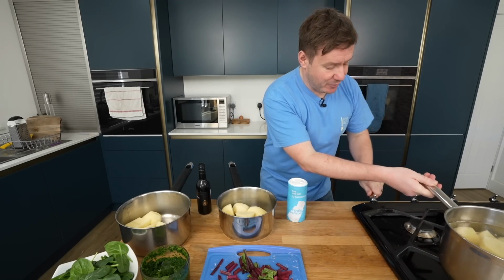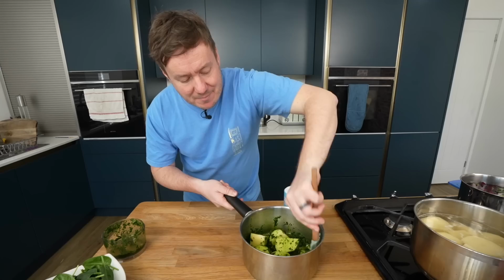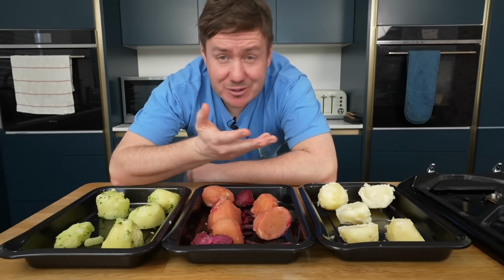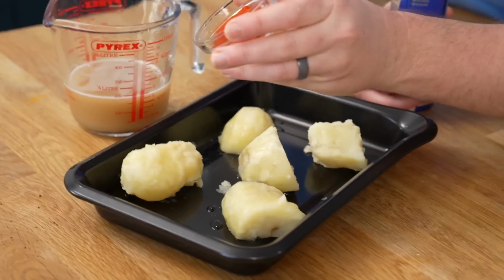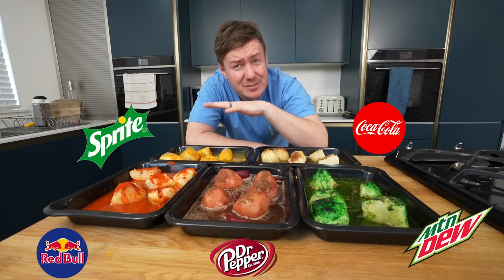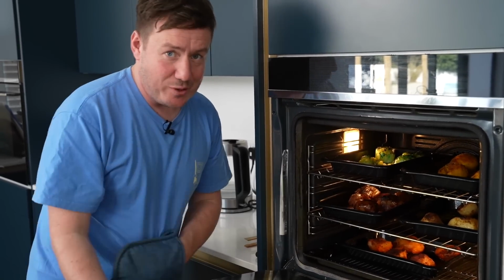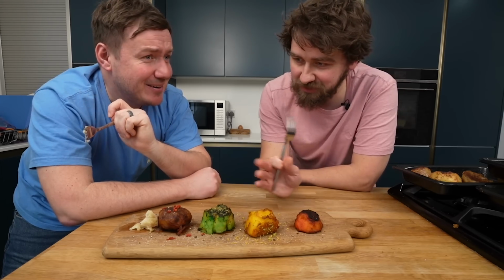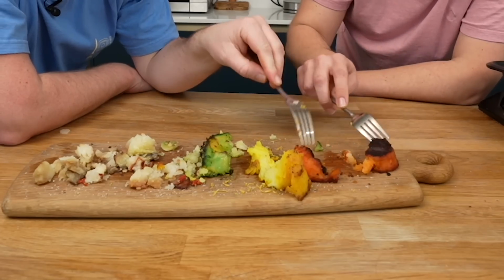What if soft drinks made Roast Potatoes?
*What if fizzy drink companies decided to make their own roast potatoes?* Let's find out - with Coca-Cola, Dr Pepper, Sprite, Mountain Dew & Red Bull roast potatoes brought to life in various ways!

_Ingredients:_
*For the basic roast potatoes:*
5 potatoes, peeled and cut into even sizes
1tsp baking powder (optional)
Oil, salt and pepper to season

_For Coca-Cola Roast Potatoes_
250ml Coke
250ml Beef Stock
2 Beef stock cubes
A few sprigs of rosemary

_For Sprite Roast Potatoes_
250ml Vegetable stock
250m Sprite
3tsp Tumeric
1tsp Garlic Pepper
Lemon & Lime Zest

_For Dr Pepper Roast Potatoes_
250ml Dr Pepper
250ml Beef Stock
2 Beetroots, halved
100ml red wine
2tsp Allspice
2tsp Goji Berries to garnish

_For Red Bull Roast Potatoes_
250ml Red Bull
250ml Chicken Stock
3tsp Paprika

_For Mountain Dew Roast Potatoes_
250ml Vegetable Stock
250ml Mountain Dew
100g spinach leaves
2tsp oregano
Green food colouring (optional)